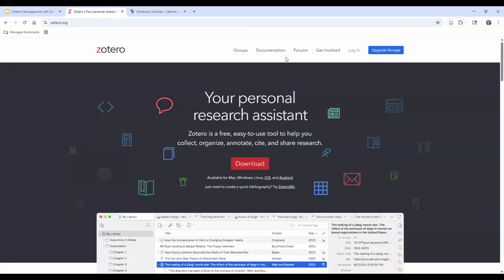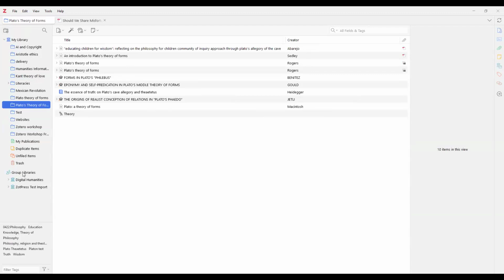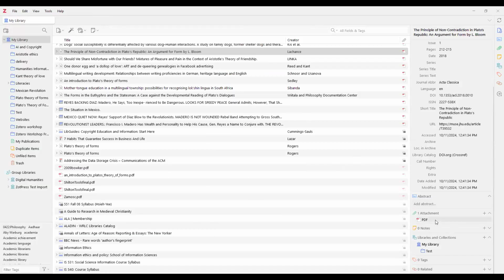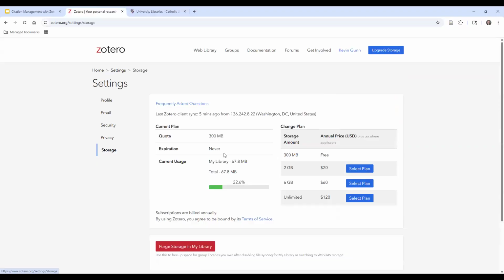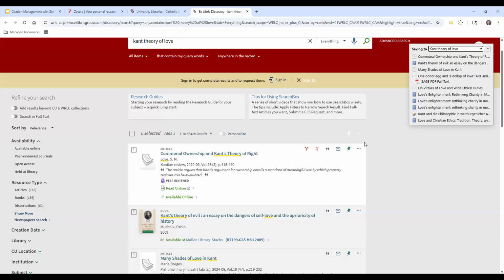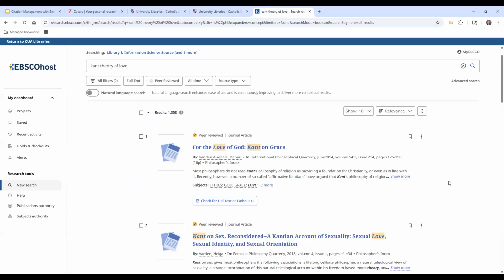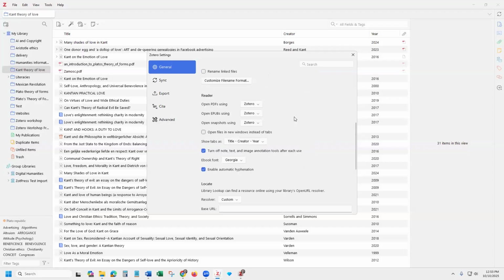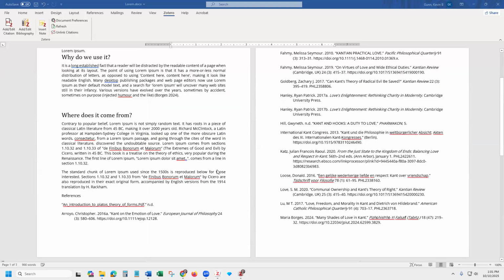CU Digital Scholarship Workshops [Fall 2025]: Citation Management with Zotero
Zotero is a powerful citation management platform designed to streamline the creation of in-text citations and bibliographies. Beyond citation management, it is an invaluable tool for conducting research. This workshop will provide a comprehensive guide to installing Zotero and demonstrate the most effective ways to utilize its features. Participants are encouraged to register for a free Zotero account and download the client prior to the session

Instructor: Kevin Gunn, Coordinator of Digital Scholarship